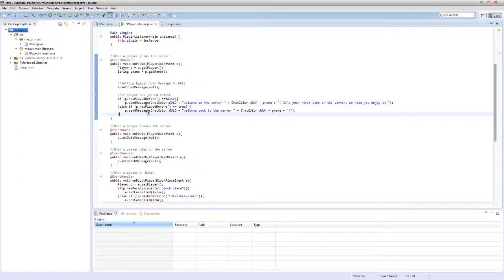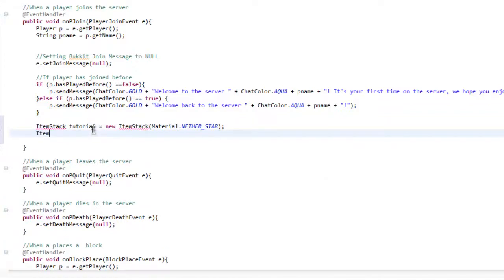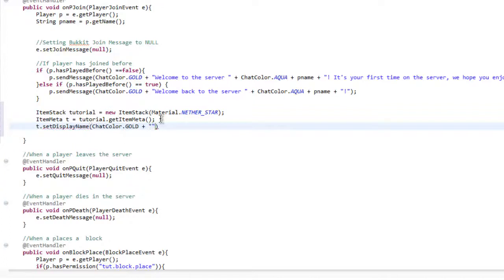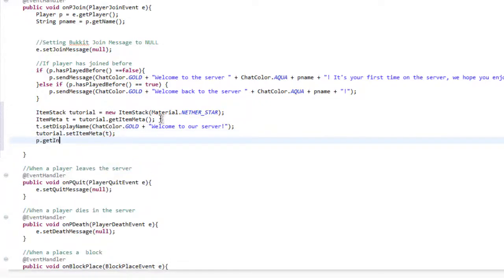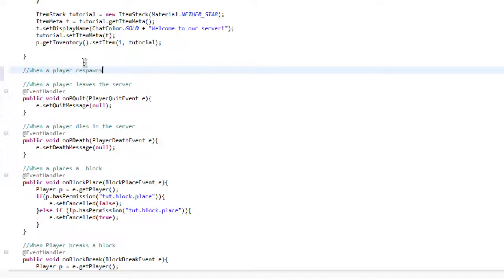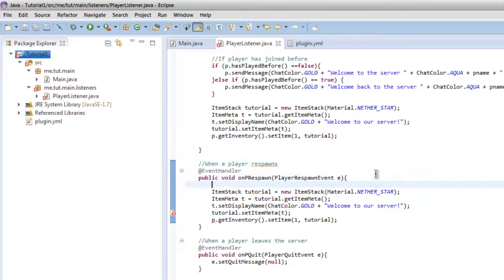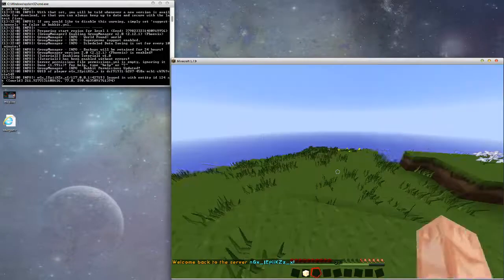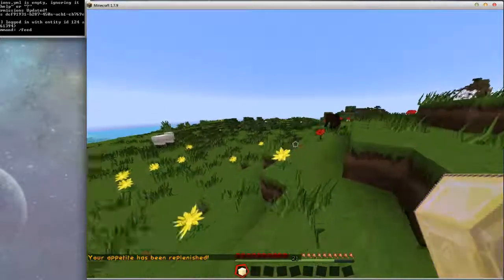HOW TO | MAKE A BUKKIT PLUGIN | #7 | Player Items | 1.7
In this tutorial we're going to be giving players items for when they join the server and respawn on the server.

The main codes for those lazy people. You will be taken to pastebin after the adf.ly page(s).